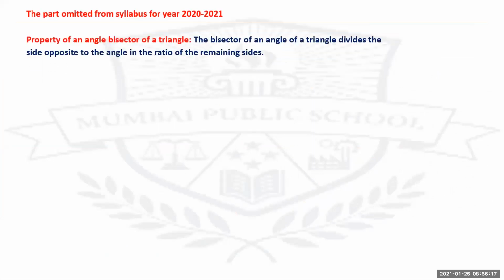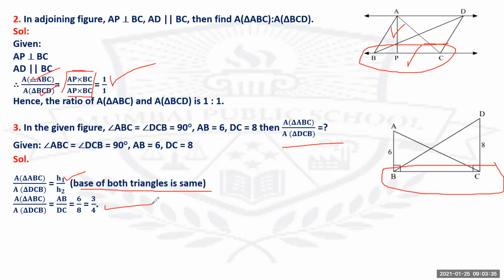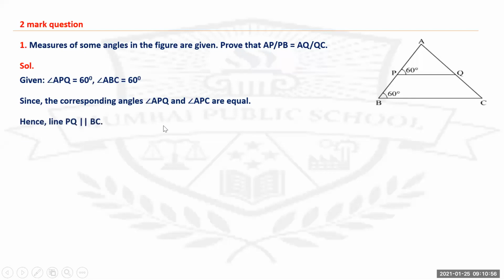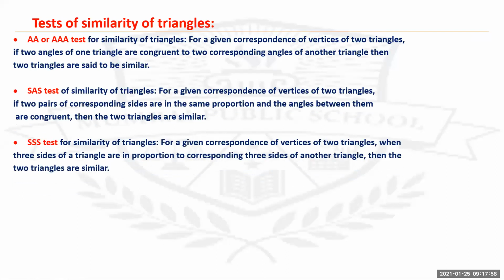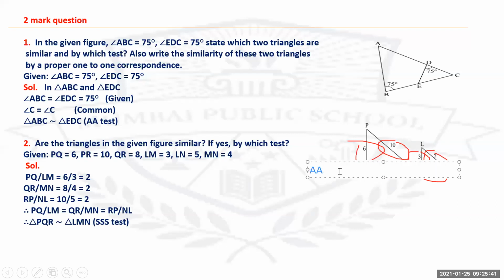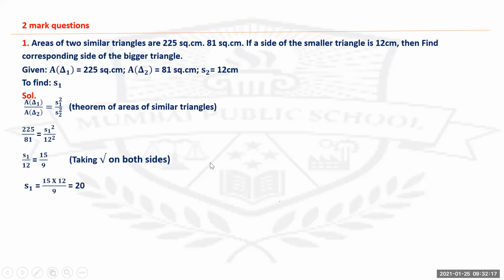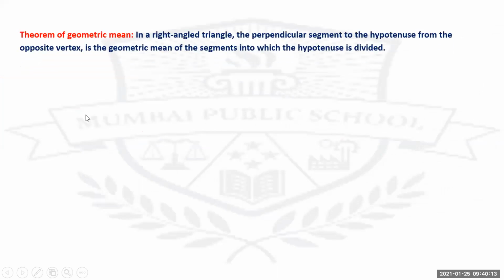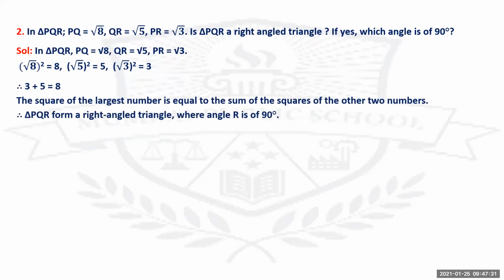BMC EDU ENG 10/GEOMETRY/ QUESTIONS CARRYING 1 MARK AND 2 MARKS/ Vikrant Gaikwad Sir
ENGLISH MEDIUM
STD:10
SUBJECT; GEOMETRY